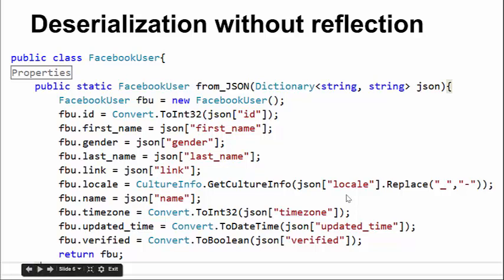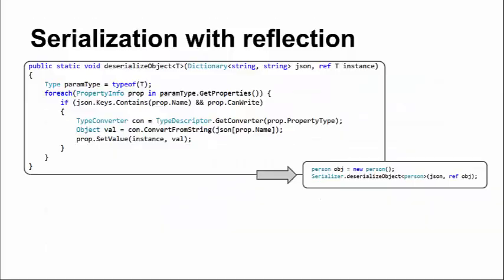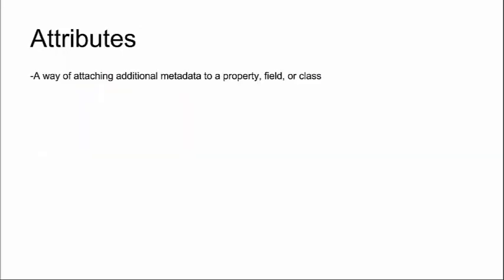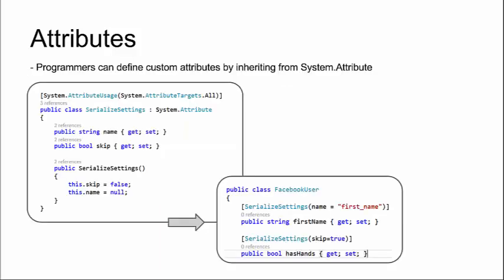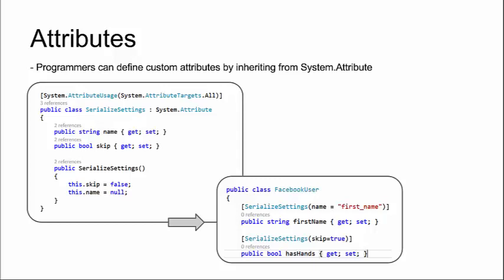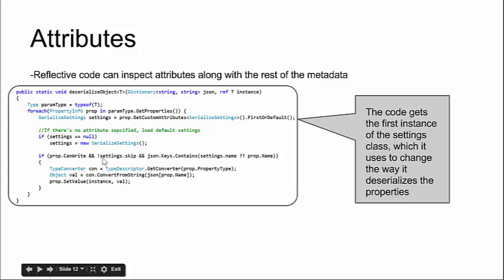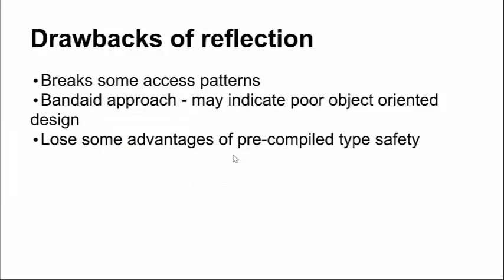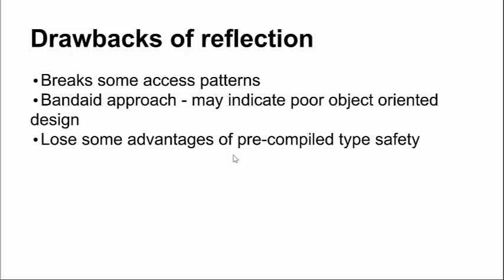Reflection in C# pt. 3